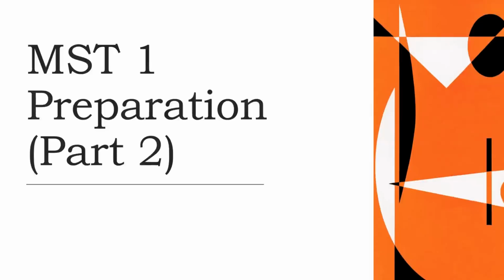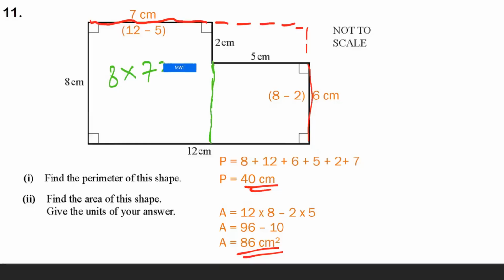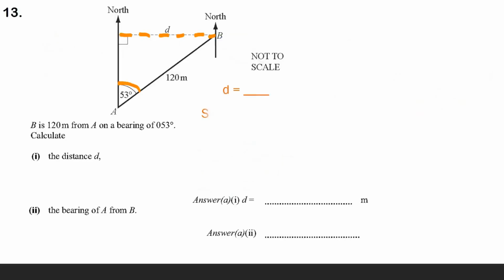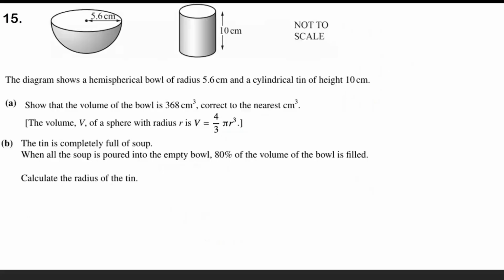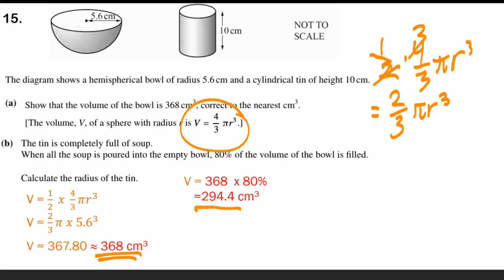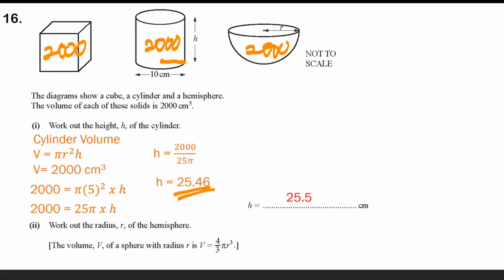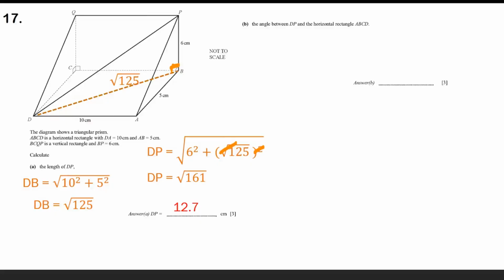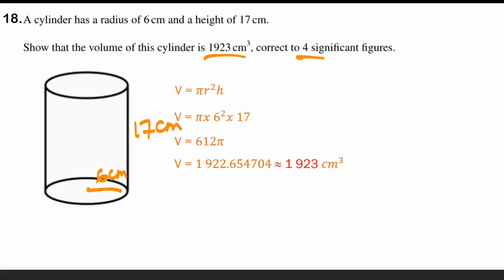MST 1 Practice Part 2 II IGCSE Perimeter, Area & Volume II Trigonometry & Bearing II